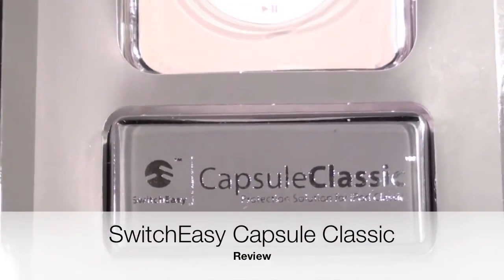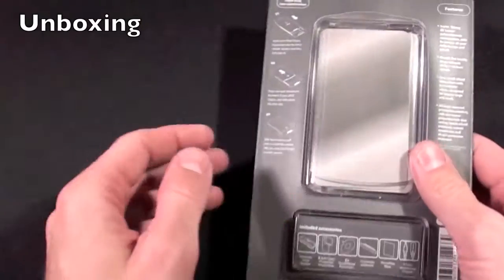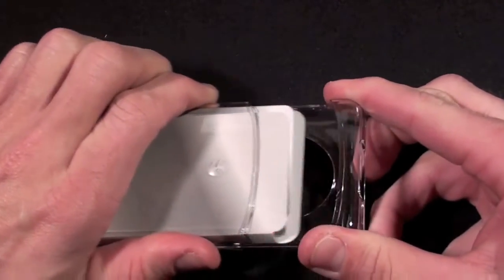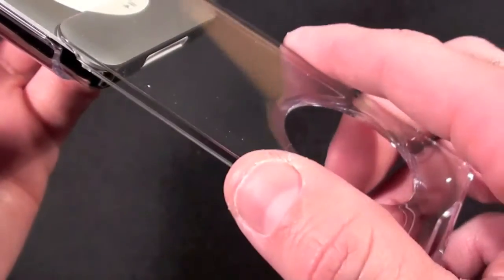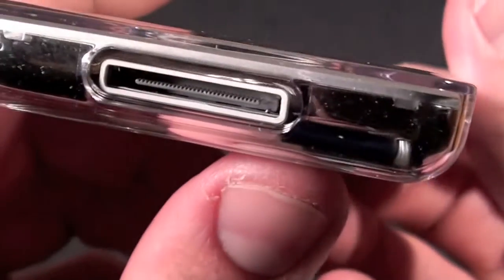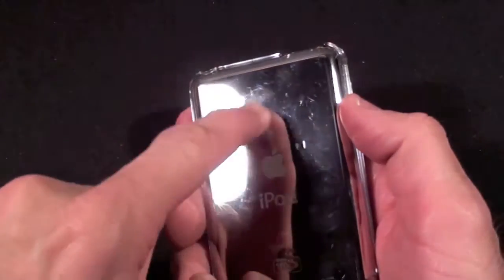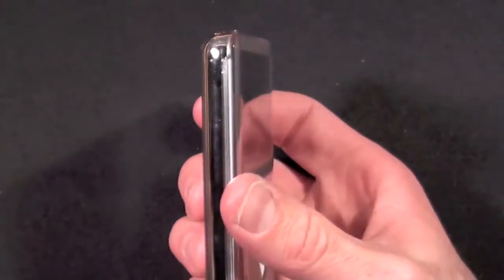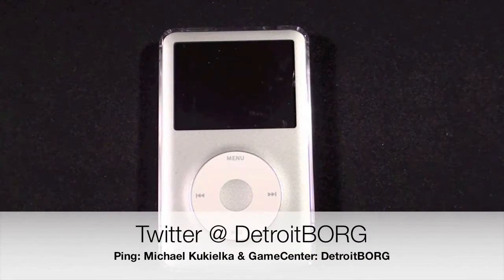SwitchEasy Capsule Classic for iPod Review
This is an old but still relevant iPod Classic case from SwitchEasy.